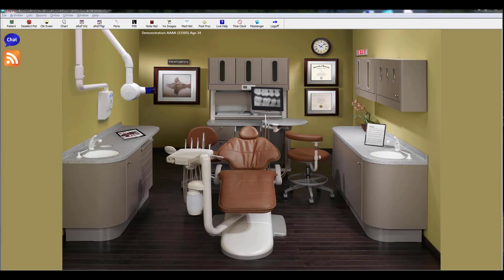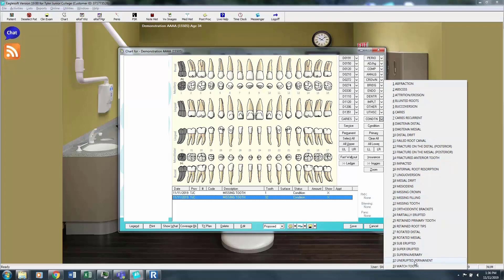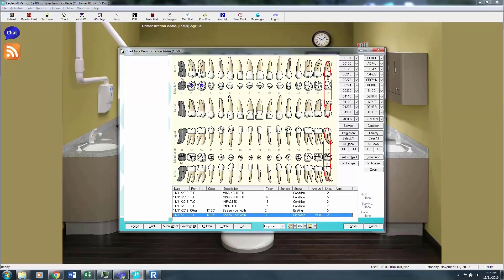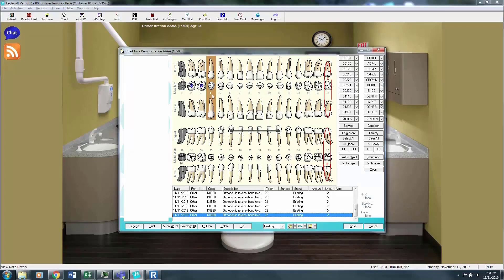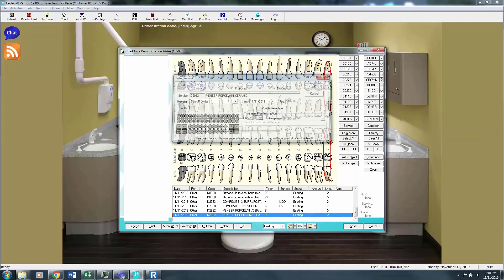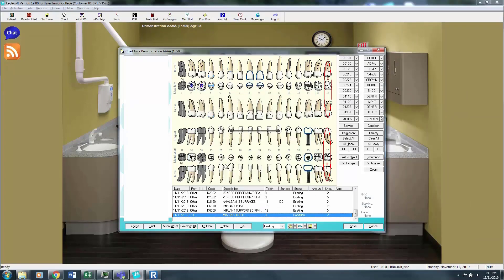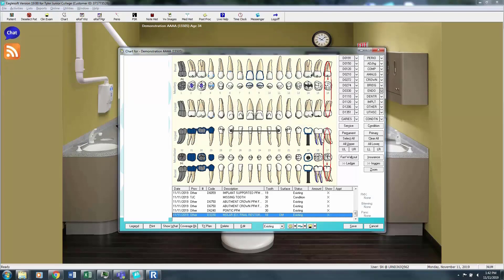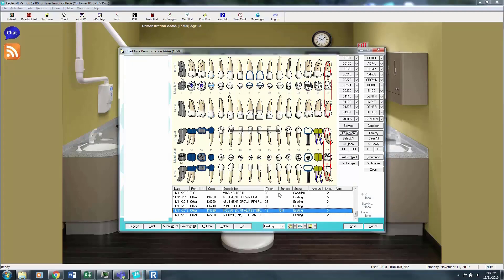Eaglesoft Dental Charting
Basic overview of Eaglesoft Dental Charting